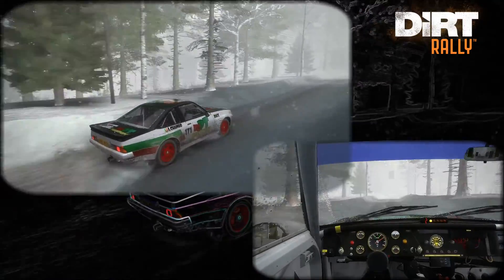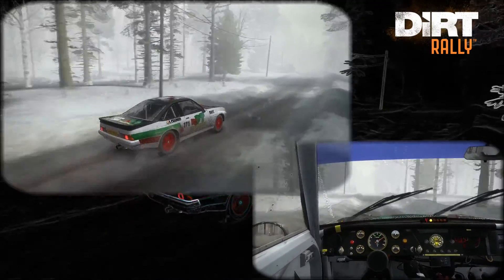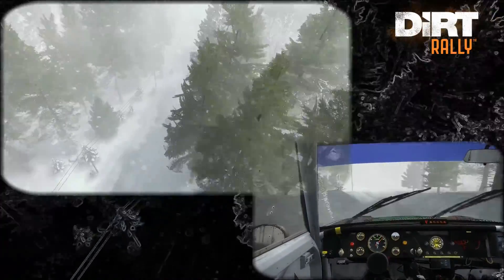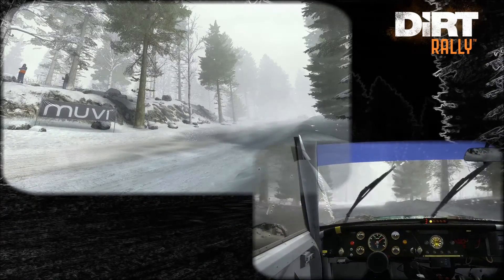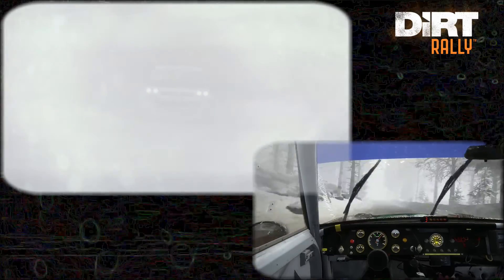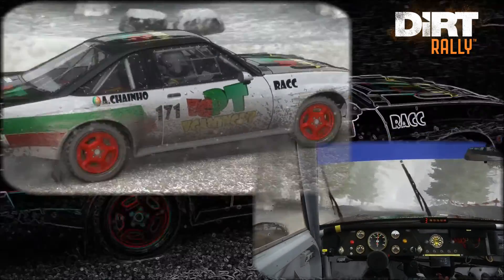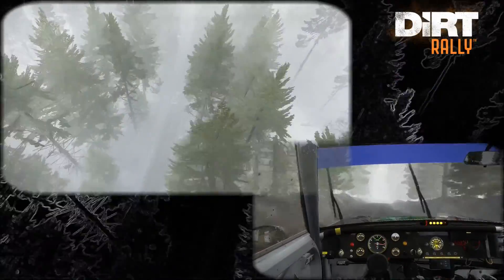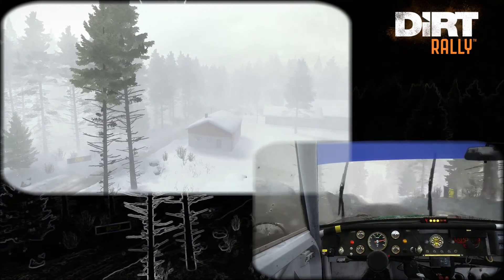Dirt Rally - 20 - Ostra Hinnsjon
Custom Championship - dificulty MASTER
Rally Sweden
Stage 4 - Ostra Hinnsjon
Car - Opel Manta 400

PC Specs:
MSI 990FXA -GD65
AMD FX ( tm) -8350
AMD Radeon R9 270X 2GB
8GB
Logitech DFGT